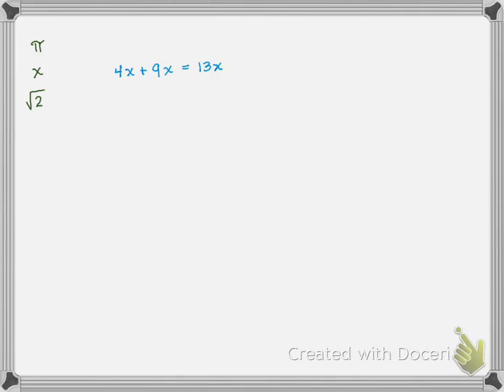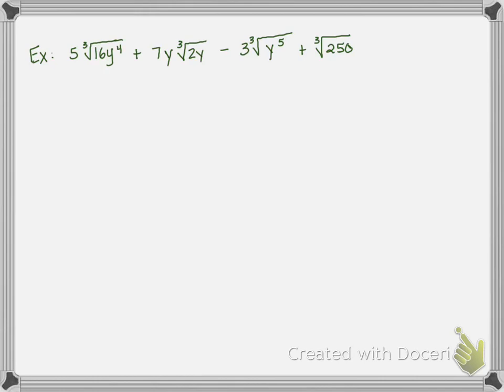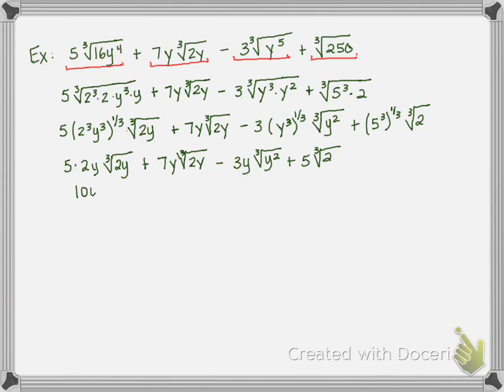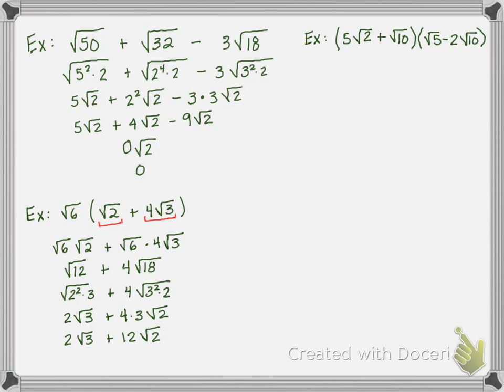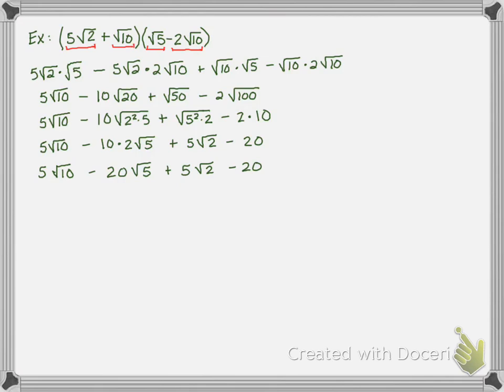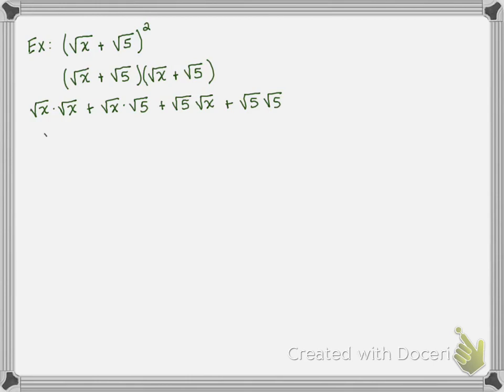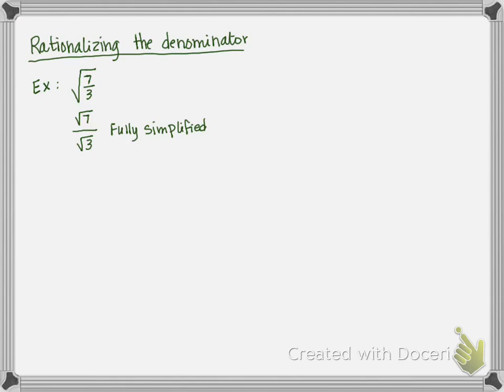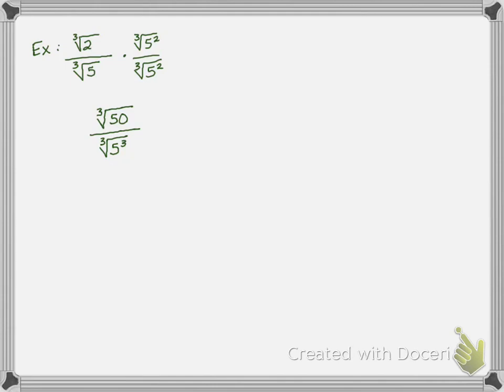6.3-6.4 M121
Feb 26